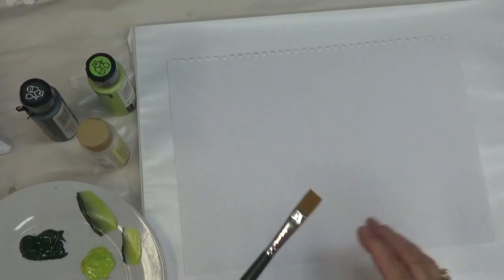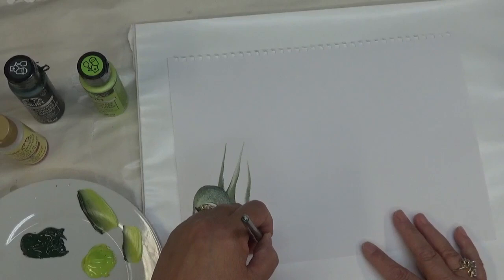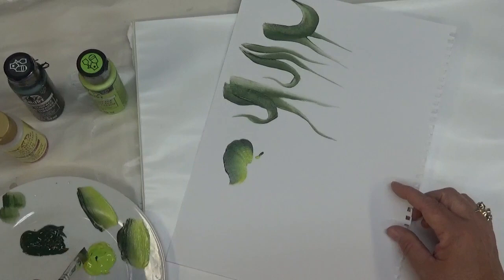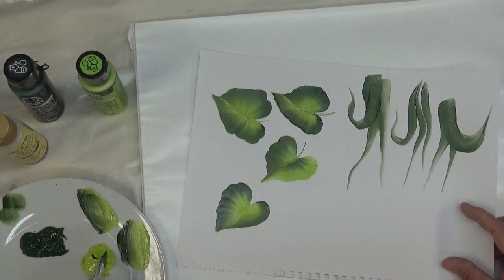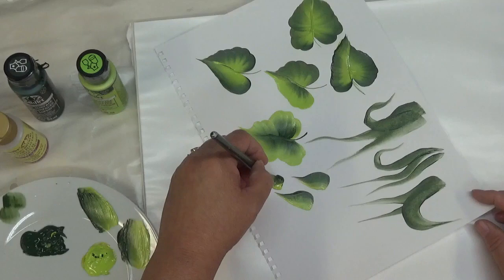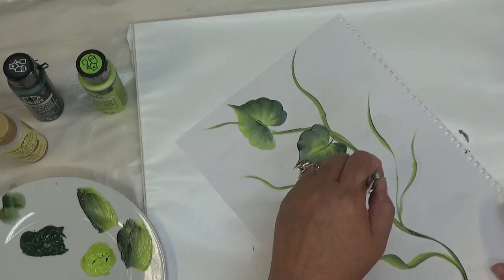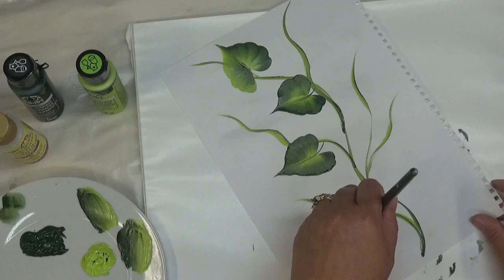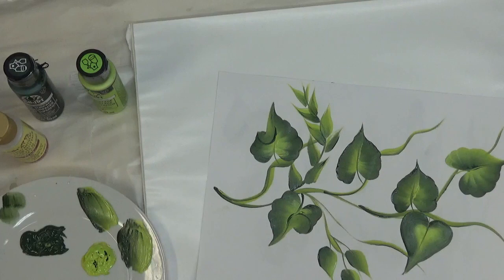LEAF PAINTING TUTORIAL | How to Paint | DIY | Aressa | 2019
This leaf painting tutorial will show you how to paint different styles of leaves.  Leaves add so much to any acrylic painting.

DIY gifts are perfect for any occasion. My tutorials are easy painting for anyone.  They are awesome beginner painting instructions.

My favorite glass painting materials are made by FolkArt. I really

My tutorials are meant to be easy painting for all to enjoy. Even the more experienced painter can enjoy my painting designs, while putting their own twist to them!

Plaidonline.com

FolkArt Paint
Thicket
Bright Green
Flow Medium

Amazon

12 Flat Brush

Wondershare Filmora9